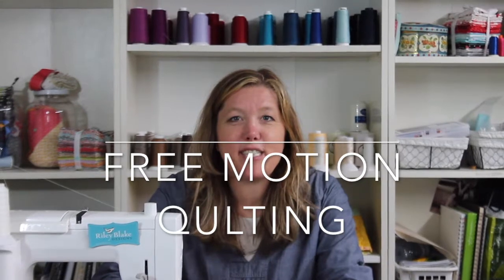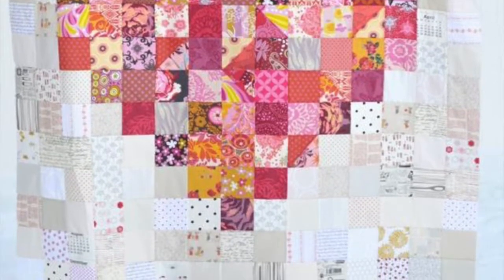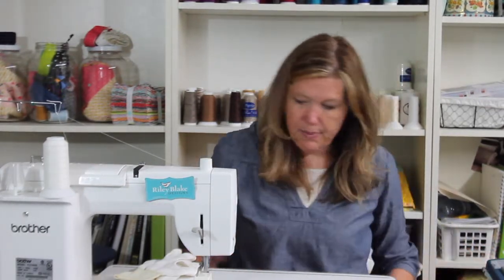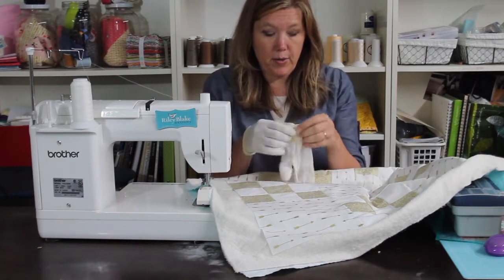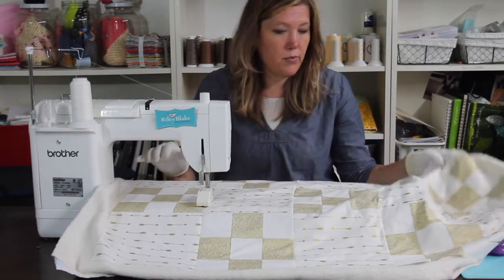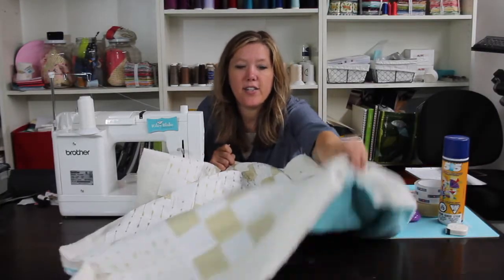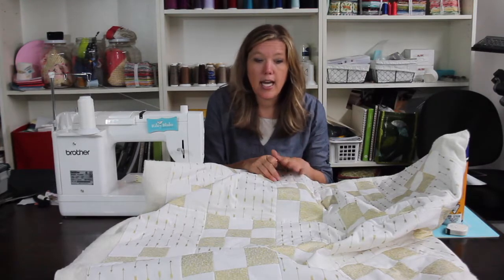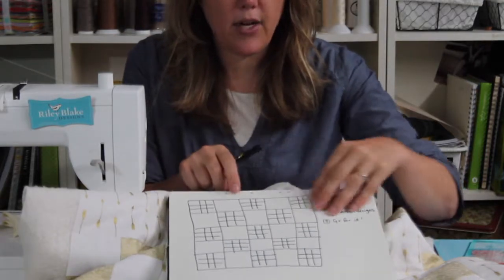Free Motion Quilting Video Week 6 Free Motion Quilting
Now to the fun part! I promise, if you give it a chance,  with dedication and practice, you will learn to love that you can finish your quilts 100% by you! I walk you through how to approach free motion quilting on this quilt.